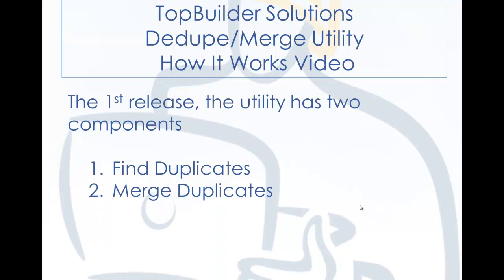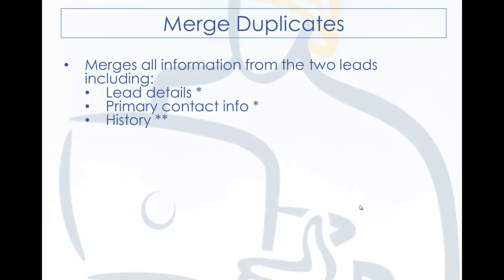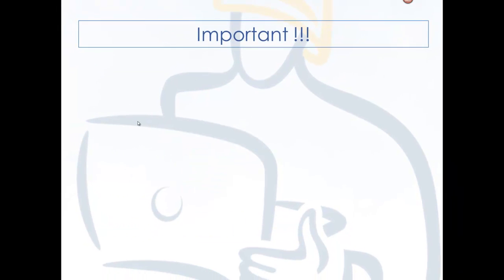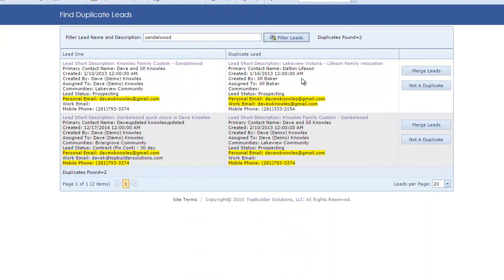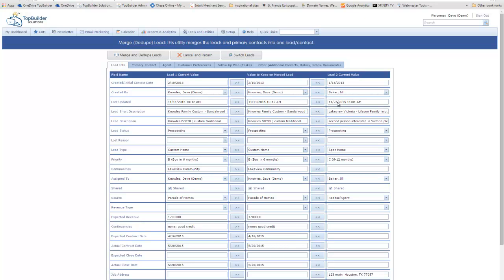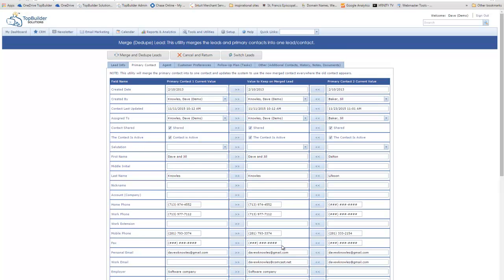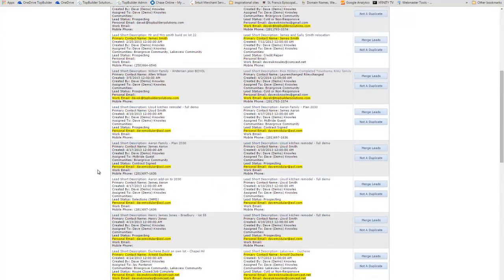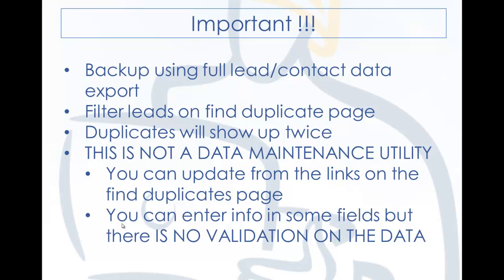TopBuilder Solutions Dedupe utility How to video 20151123v2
This video describes how the first release of the TopBuilder Solutions dedupe and merge utility works